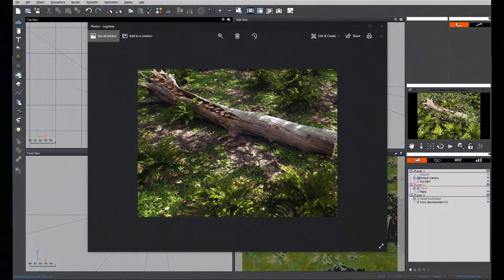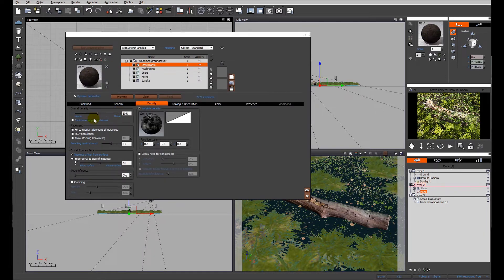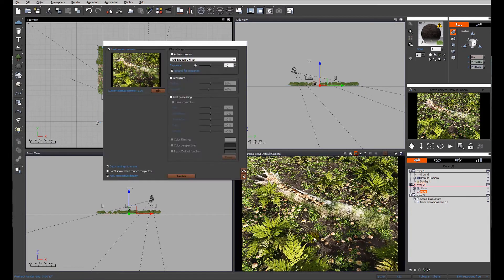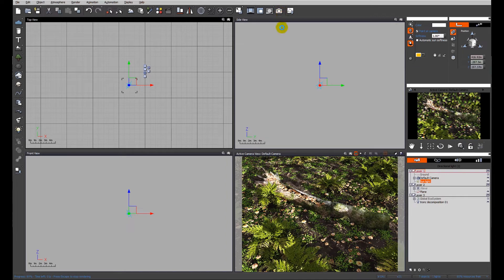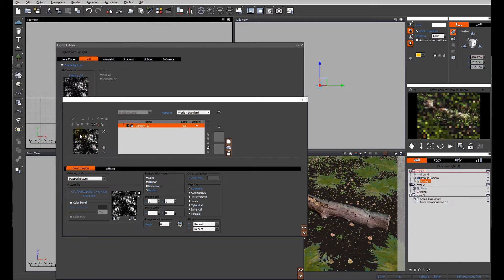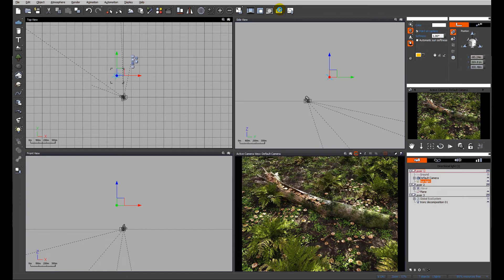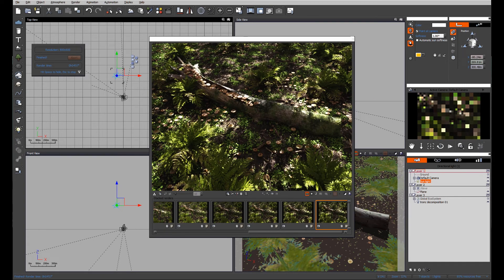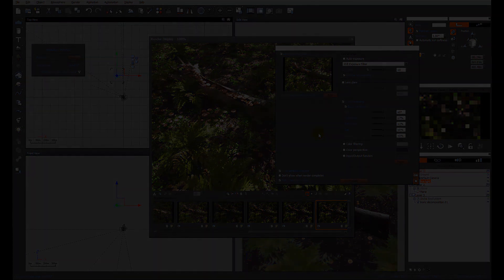VUE: Woodland Groundcover Project (Part 3: Lighting)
Achieving realism in scenes is a combination of the right scale, distribution and lighting. In this tutorial, you will learn essential techniques for achieving all three through EcoSystem densities with the Function Editor, lighting the scene with light gels and painting global EcoSystems.